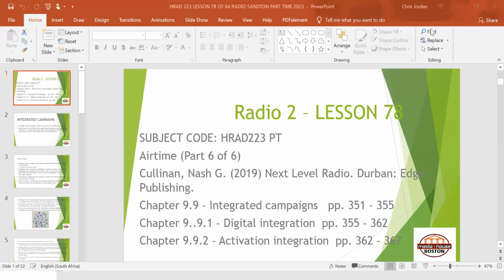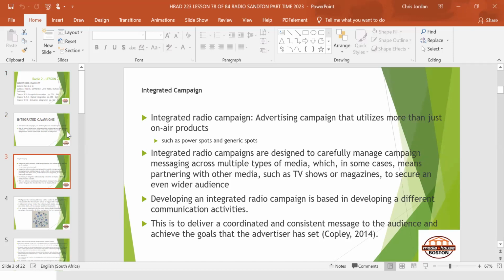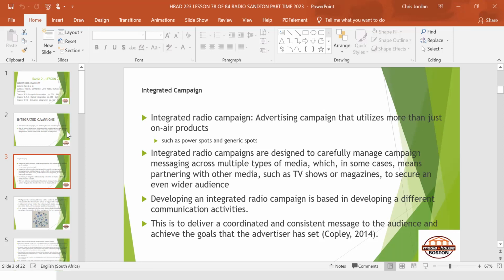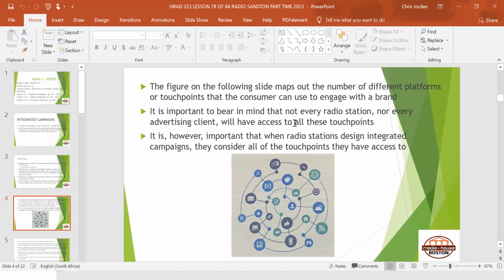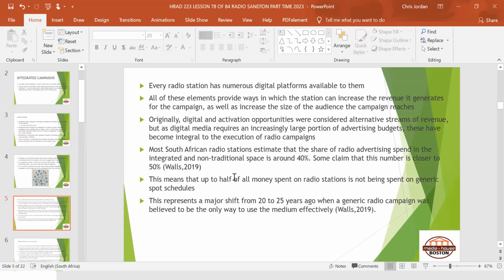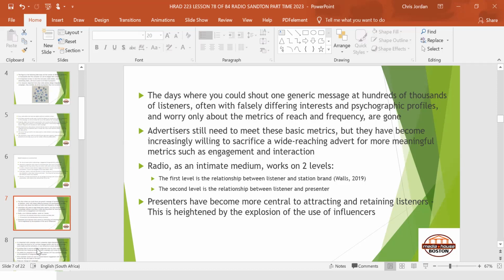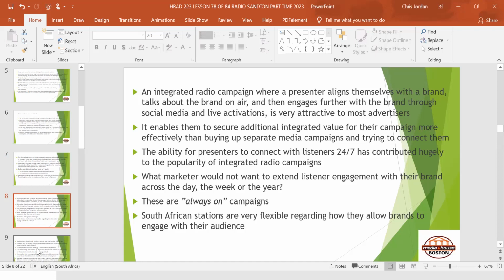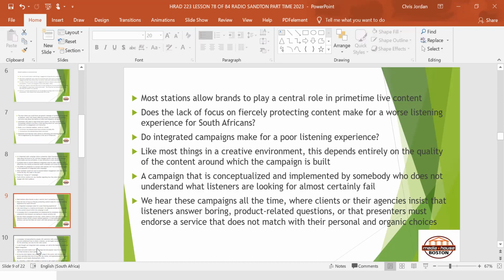HRAD 223 PT LESSON 78 PART 1 AIRTIME 2023